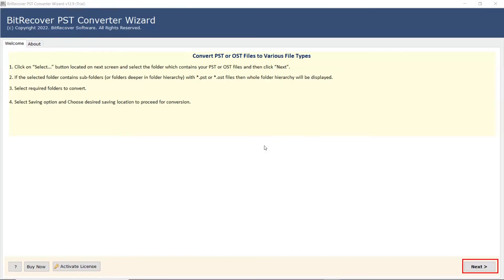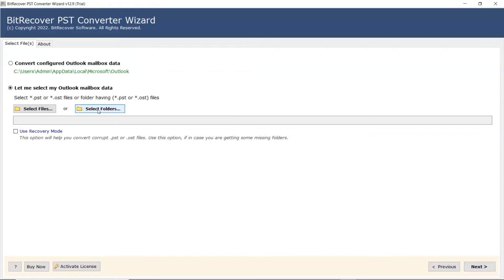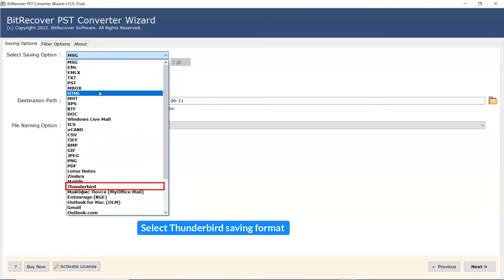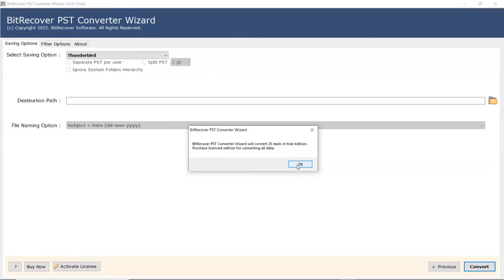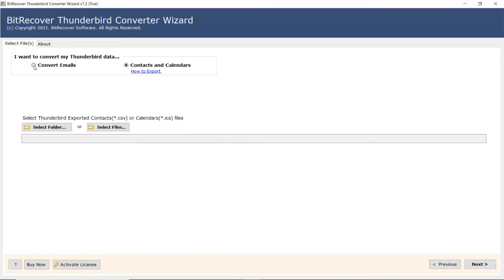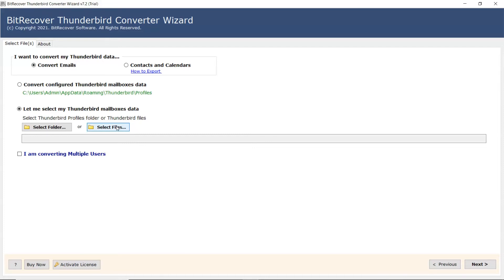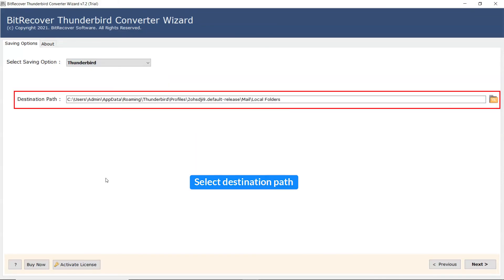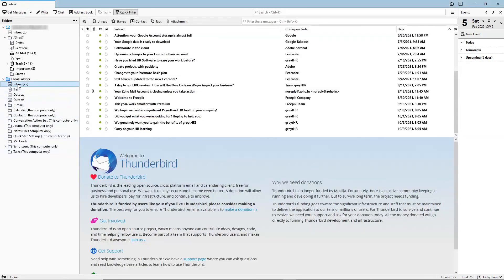How to Transfer Emails From Outlook to Thunderbird – Easy Method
If you are looking forward to transfer Emails from Outlook to Thunderbird. Then do not worry, in this video we will talk about this topic in brief.

This software allows users to Transfer Emails from Outlook to Thunderbird and provides them multiple saving options to save their Outlook emails into. This tool is completely safe and secure, along with that it will provide users with 100% of accurate results. It is designed with advanced algorithm and easy yet simple interface that is easy for every user to use.

This tool offers users the file naming option by which users can manage their output data, which is way more helpful for professional users. The file naming options generally maintains data via subject, date, time etc.

Moreover, Any user from professional to domestic can utilize this application in order to move mail from outlook to Thunderbird. This software itself is self-sufficient. Hence, there is no need for any third-party solution.

How to export Mail From Outlook to Mozilla Thunderbird?

Users have to these below mentioned steps in order to complete the process:

1. First install and run PST Converter on your system.
2. Select configured outlook mailbox data.
3. Choose Thunderbird as saving option.
4. Select destination path to save the output data.
5. Click on next option to start the process.

The free version of this tool only allows users to save only 25 items from each folder. Users can also buy the licensed key of this tool as well.

Table of Content:
0:00 - Introduction
0:31 - Select configured Outlook mailbox data
1:39 - Select Thunderbird as saving option
1:49 - Destination Path
1:58 - Next option
4:50 - Resultant data preview